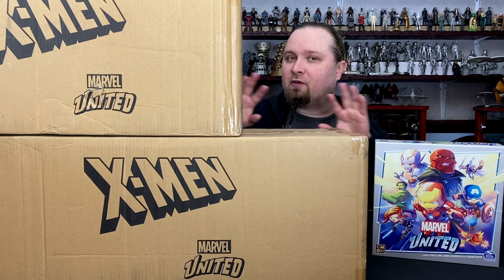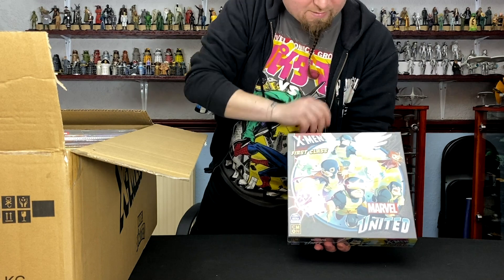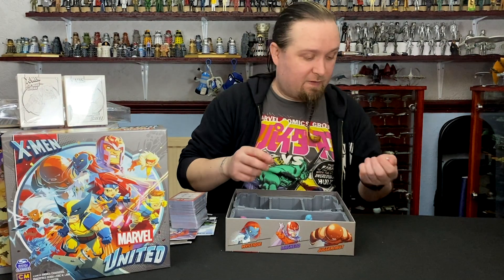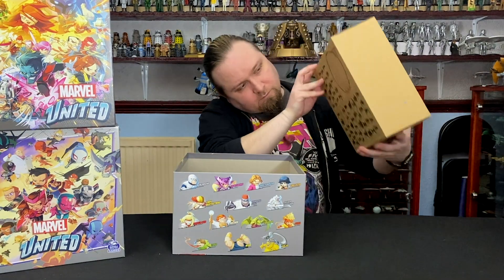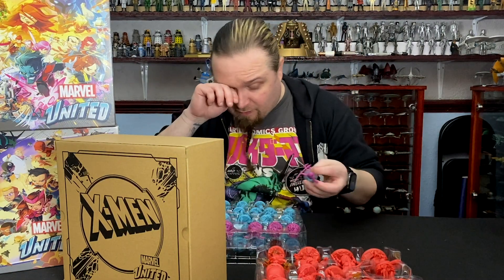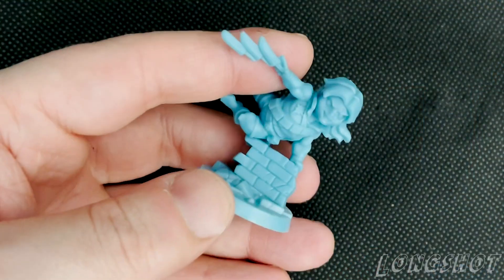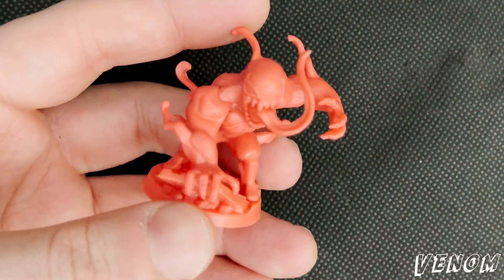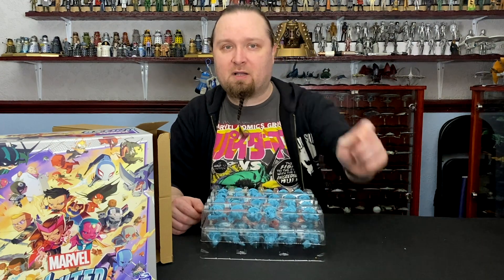Unboxing Marvel United: X-Men - Uncanny Pledge (+ Extras): Part 1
Alan is super excited to show you our latest board game delivery - Marvel United: X-Men - Uncanny Pledge (+ Extras)! It's a bit of a monstrous sized delivery but Alan will tackle it head-on in this 4 part series!

Graphics - Alan
Video edit - Leanne and Alan

Leanne's Twitter: @Mr_Ragles
Alan's Twitter: @Hellblayzer